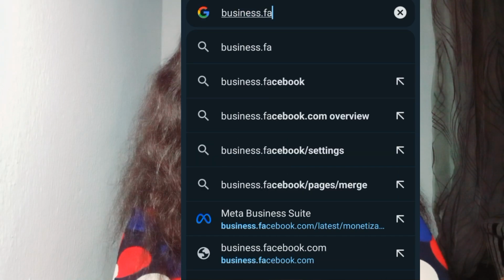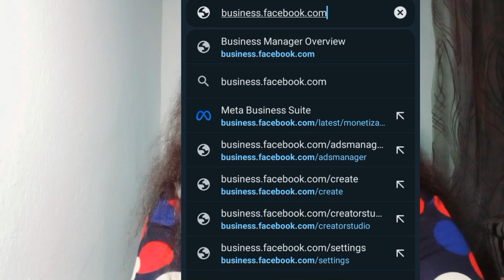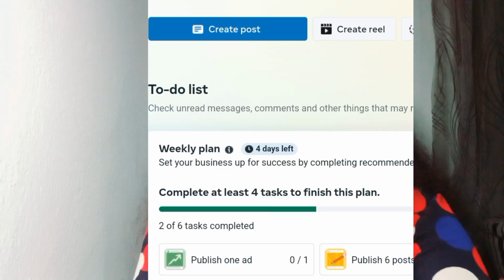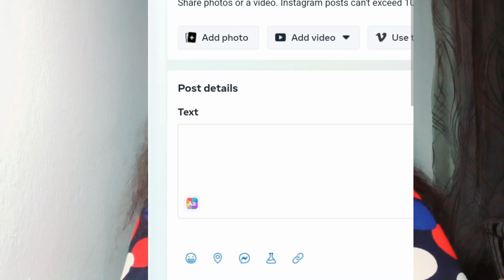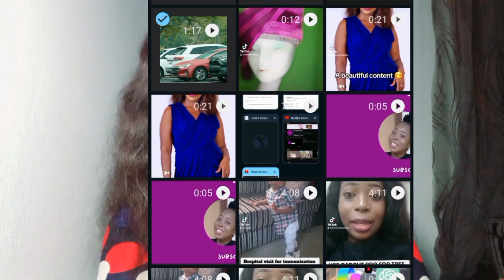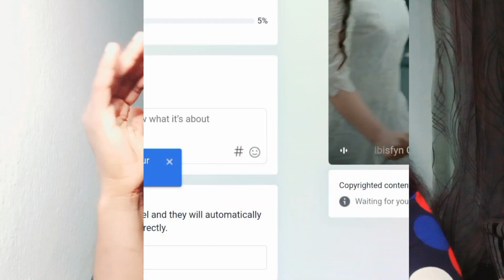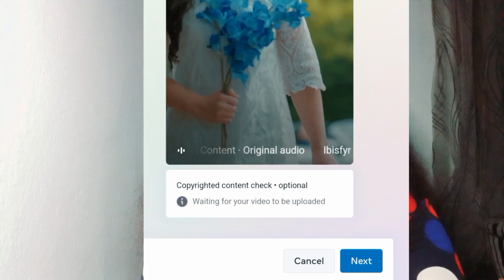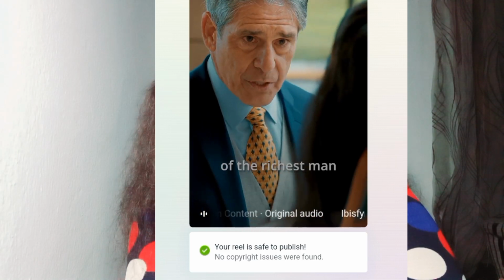How to check if a video has copyright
How to check if a video has copyright is a video tutorial that shows you how to use Facebook business suite to scan a video for copyright.

Facebook Community: join the group if you are a content Creator to share your content for engagement and growth

Facebook ads
Facebook monetization
canva
capcut